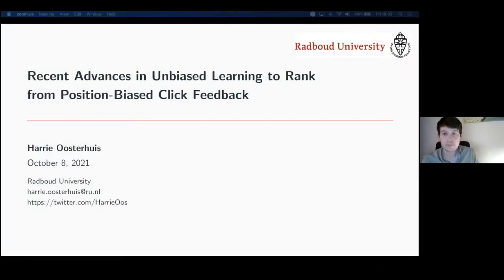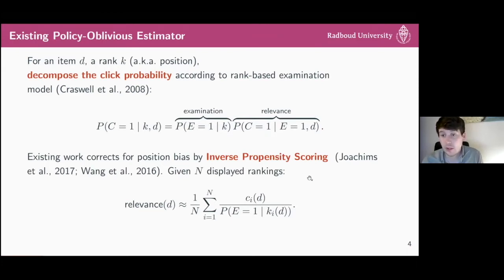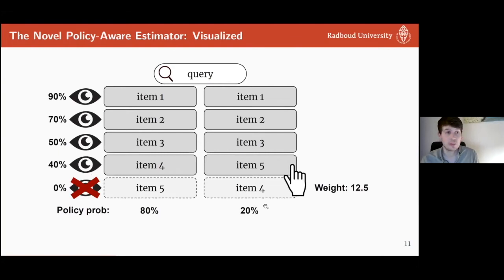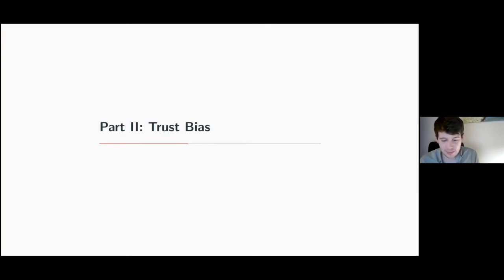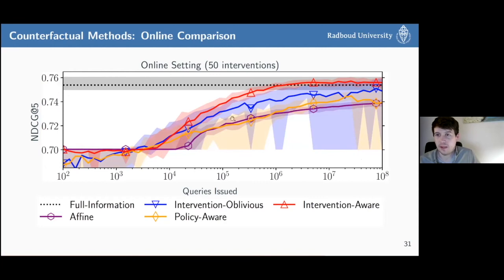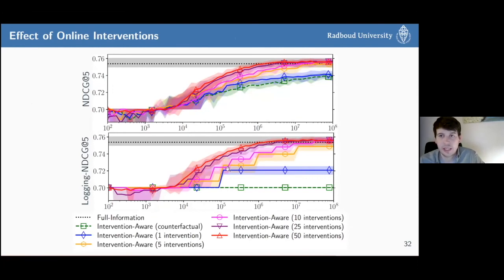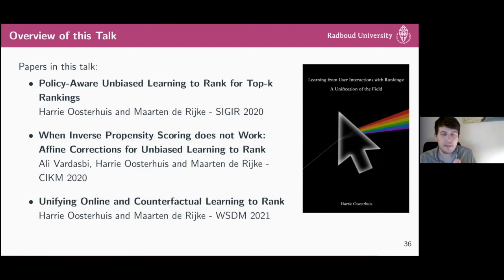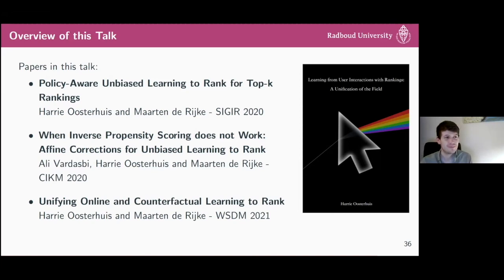CIIR Talk Series - 10/8/2021: Harrie Oosterhuis - Recent advances in unbiased learning to rank ...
Time: Friday - October 8, 2021, 1:30​​​​​​ - 2:30 PM EDT

Speaker: Harrie Oosterhuis, Assistant Professor at Radboud University, The Netherlands

Faculty Host: Hamed Zamani, Assistant Professor at UMass Amherst

Talk Title: Recent advances in unbiased learning to rank from position-biased click feedback

Abstract: Search and recommendation systems are vital for the accessibility of content on the internet. Search engines allow users to search through large online collections with little effort. Recommendation systems help users discover content that they may not know they find interesting. The basis for these systems are ranking models that turn collections of items into rankings: small ordered lists of items to be displayed to users. Modern ranking models are mostly optimized based on user interactions. Generally, learning from user behavior leads to systems that receive more user engagement than those optimized based on expert judgements. However, user interactions are biased indicators of user preference: often whether something is interacted has less to do with preference and more with where and how it was presented. In response to this bias problem, recent years have seen the introduction and development of the counterfactual Learning to Rank (LTR) field. This field covers methods that learn from historical user interactions, i.e. click logs, and aim to optimize ranking models w.r.t. the actual user preferences. In order to achieve this goal, counterfactual LTR methods have to correct for the biases that affect clicks. In this talk I will present some of my recent publications in this field and how they impact the existing understanding of the online and counterfactual families of LTR methods.

Bio: Harrie Oosterhuis is an assistant professor at the Data Science Group of the Institute of Computing and Information Sciences (iCIS) of the Radboud University. His research lies on the intersection of machine learning and information retrieval, it primarily concerns learning from user interactions on rankings. In particular, it focuses on methods that correct for the effects of interaction biases. He received his PhD cum laude from the University of Amsterdam under supervision of prof. dr. Maarten de Rijke on the thesis titled "Learning from User Interactions with Rankings: A Unification of the Field". He is also a recipient of the 2021 Google Research Scholar Award for early career researchers and the WSDM'21 and SIGIR'21 best paper awards.